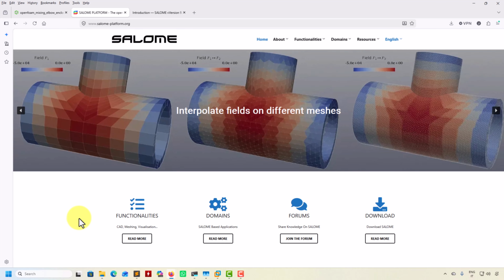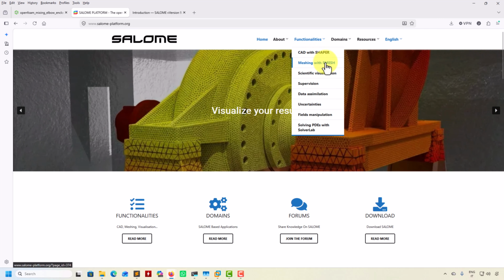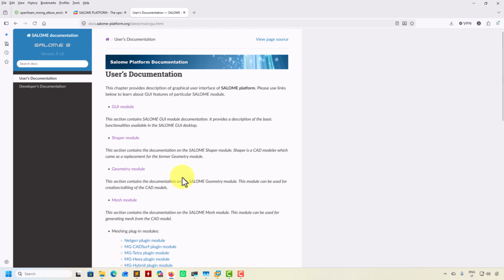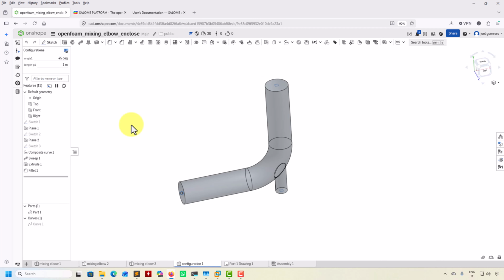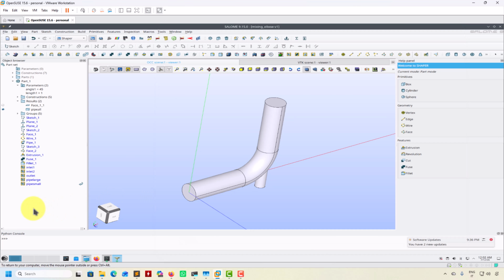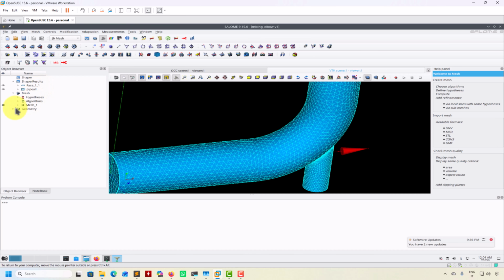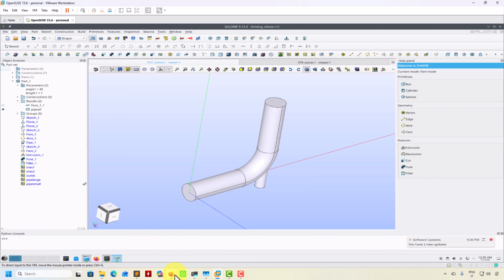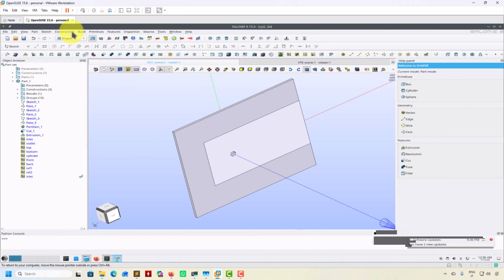🍪 CFD cookie - Introduction to CAD and meshing using Salome Platform | Part 1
😎 A beginner-friendly tutorial series that guides you through CAD modeling and mesh generation using the Salome Platform